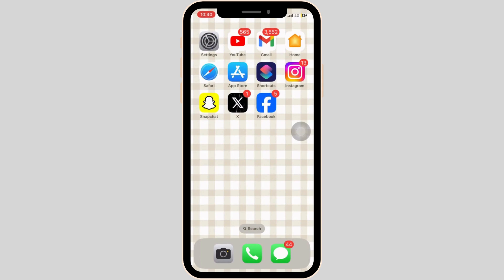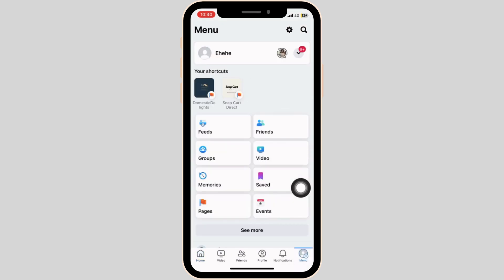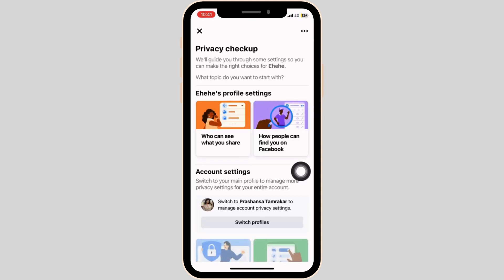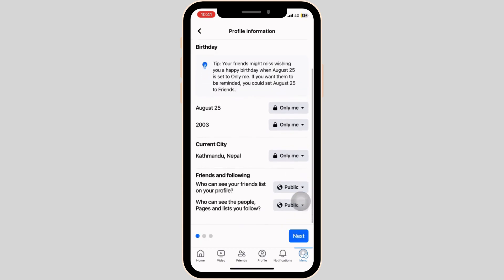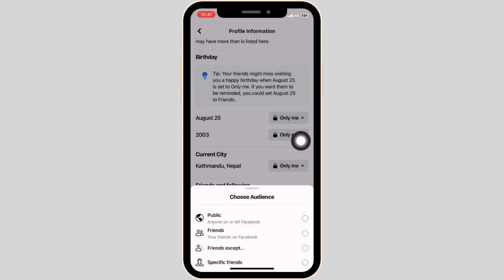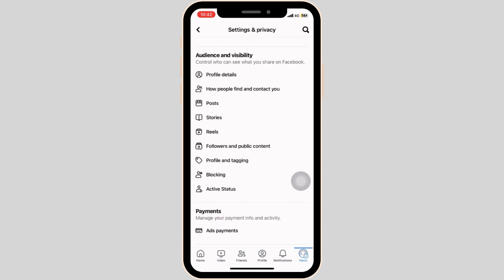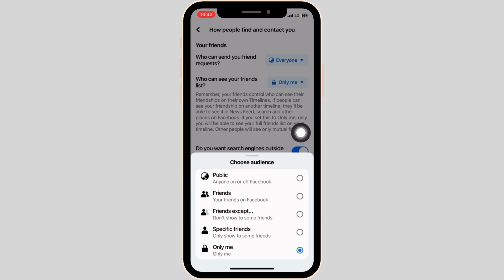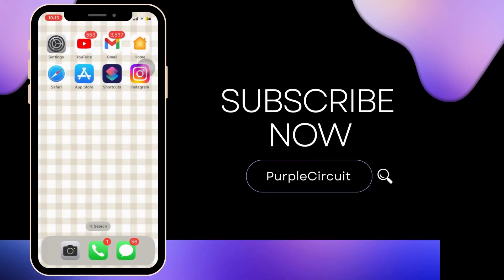How to Hide Mutual Friends List on Facebook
Dive into the world of Facebook privacy settings with our latest 2024 guide on 'How to Hide Mutual Friends List on Facebook.' In this detailed tutorial, we'll walk you through the steps to maintain your privacy by controlling who can see your mutual friends. Perfect for those looking to enhance their online privacy or simply tidy up their profile.

In this video, you'll discover:
- A step-by-step guide to accessing and adjusting your friend list visibility settings on Facebook.
- Understanding Facebook's privacy options and how they apply to your mutual friends list.
- Tips for managing your digital footprint and maintaining a balance between connectivity and privacy.
- Insightful advice for navigating Facebook's evolving privacy features in 2024.

Whether you're concerned about online security or prefer to keep your social connections discreet, this video is an essential resource. If you've ever wondered, 'How can I hide my mutual friends list on Facebook in 2024?' you're in the right place.